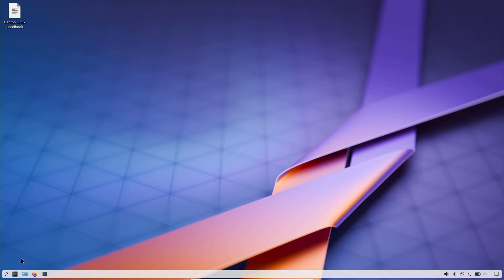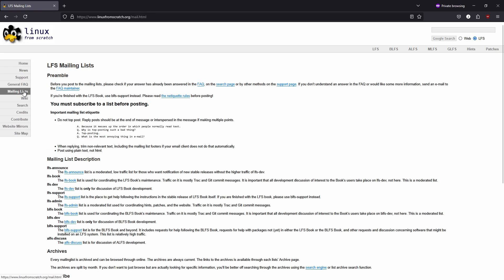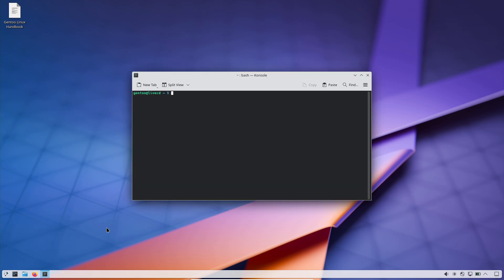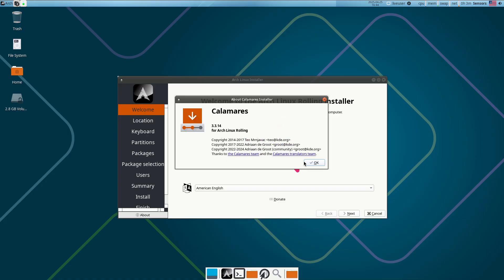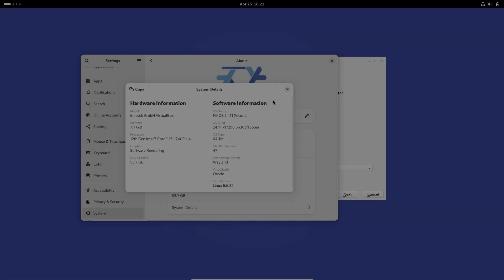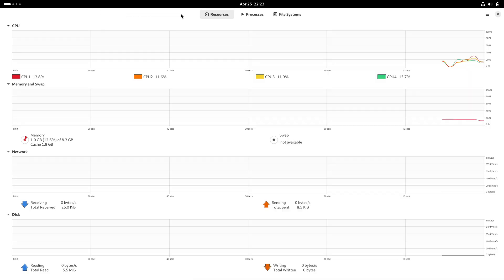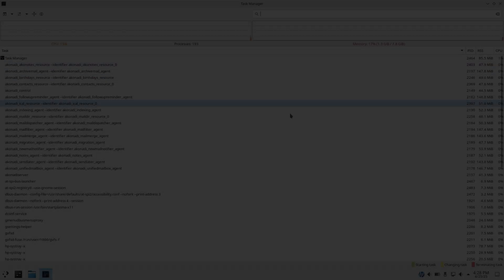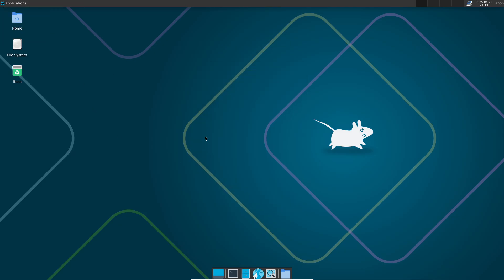6 Linux Distros Newbies Should Avoid Until They’re Experts!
Are you new to Linux and eager to dive in? Hold on! Some Linux distributions are not beginner-friendly and can be overwhelming if you don’t have solid Linux experience. In this video, we break down 6 Linux distros you should avoid until you’ve mastered the basics. From Linux From Scratch’s intense manual build process to Gentoo’s all-source compilation, Arch Linux’s command-line installer, Slackware’s minimalism, NixOS’s unique configuration style, and Void Linux’s unconventional systemd-free setup - these distros demand deep Linux knowledge and patience. Watch to learn why these distros are challenging for beginners and what to try instead. Perfect for new Linux users wanting to avoid frustration and build confidence step-by-step!